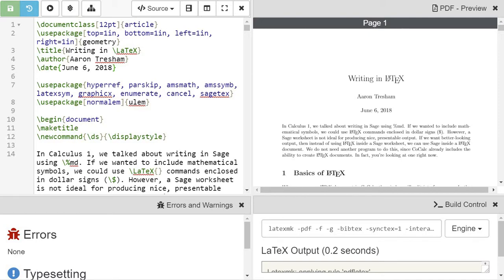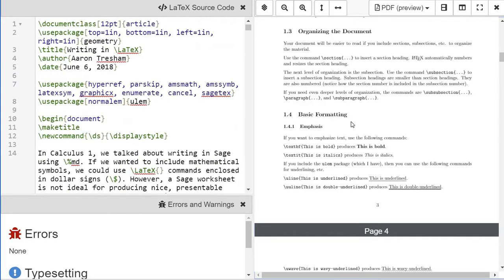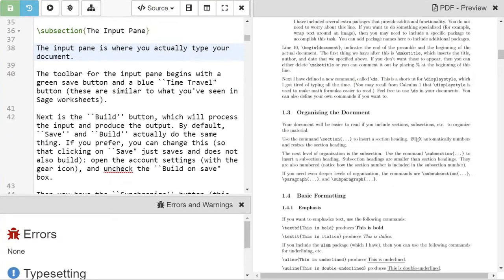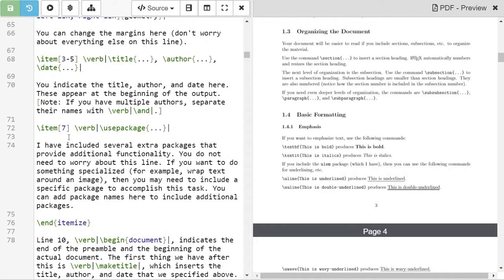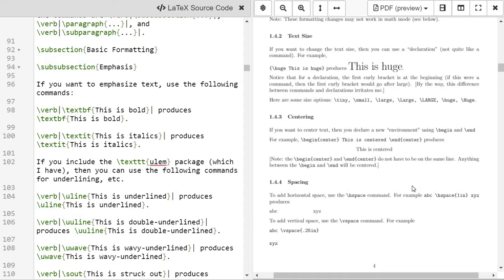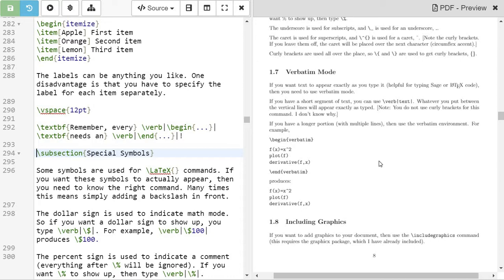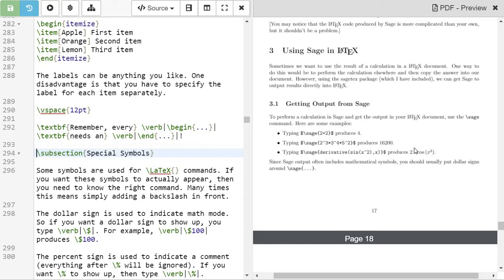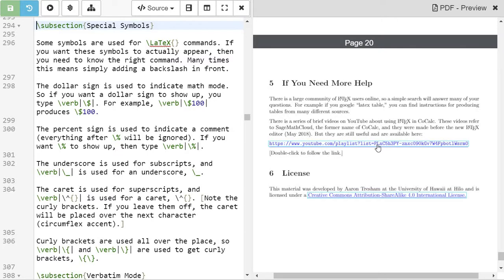Writing in LaTex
How to write documents using LaTeX on cocalc.com